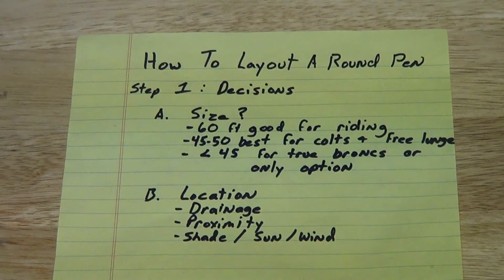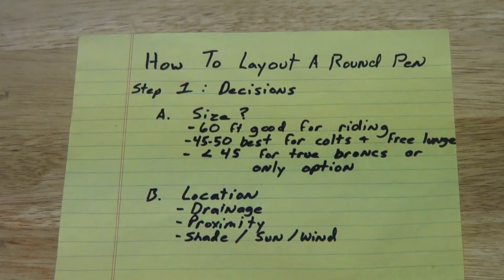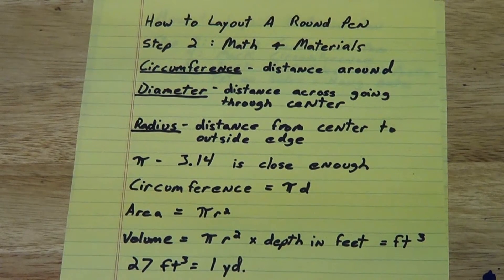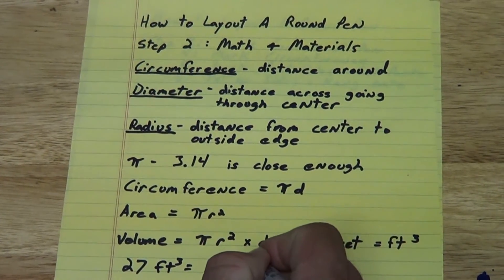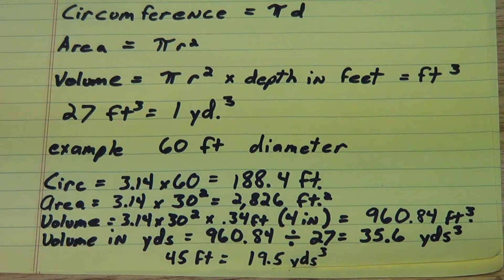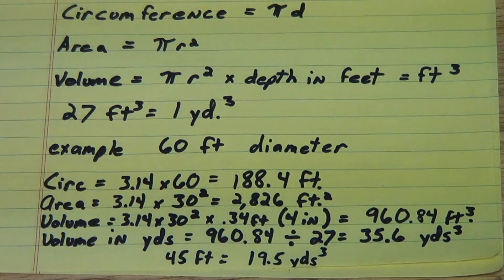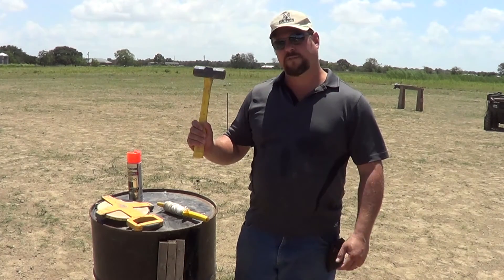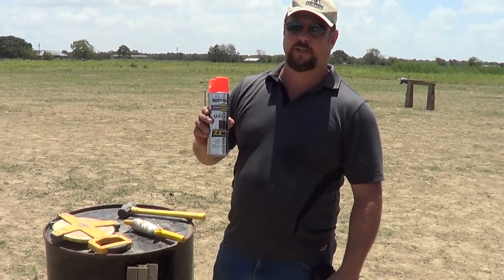Designing, Laying out, and Building of Our Arena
We moved a while back and the new place had nothing but a barn. We've already done all of the dirt work needed for drainage, but join us as we begin the design process and lay out the round pen. In part 1, we'll set up the round pen and do the math. Part 2 will deal more with the arena and show some further skills like hanging gates and setting posts.